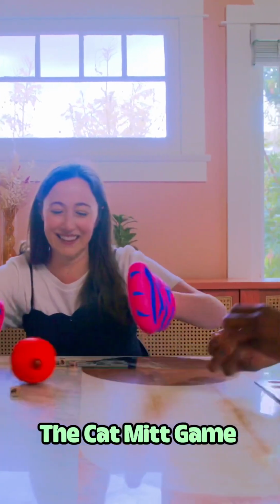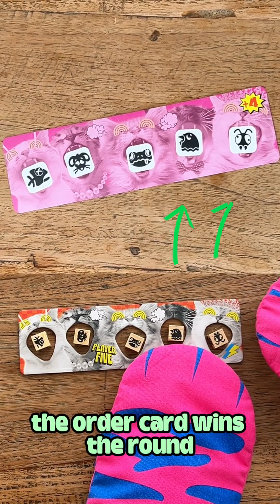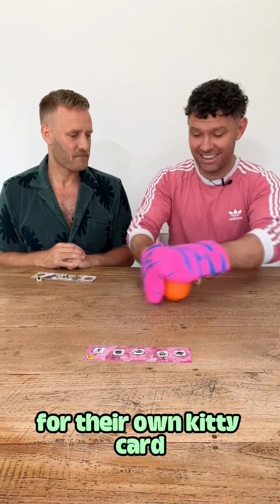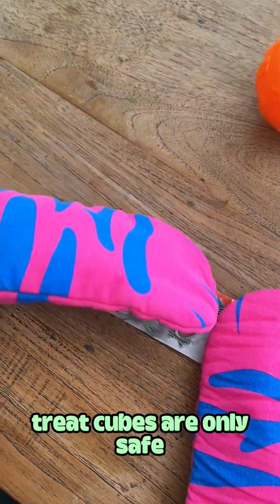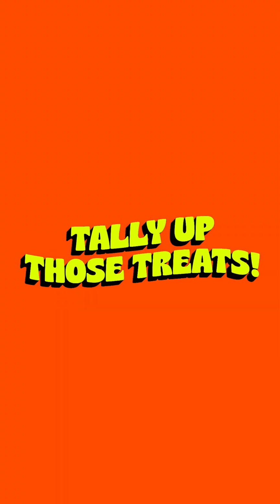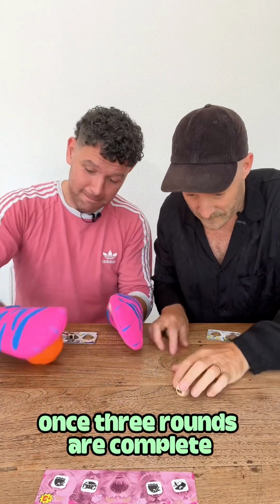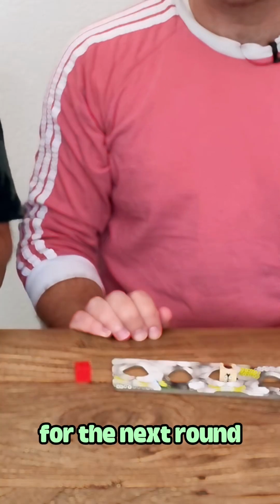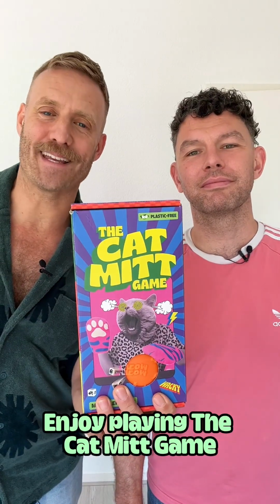The Cat Mitt Game | How To Play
Claw your way to victory with the hiss-terically bonkers Cat Mitt Game! Roll a meow meow (snake eyes), steal the mitts, get those treats, and feed those kitties. But hurry! As another player can roll a MEOW MEOW at a whisker’s notice, so you’ll need to be quick.

🐾 Hissing and Purring is indeed a core game element
🧤 2–6 players, finally a game for people who love cats!

Expect tons of laughs, ridiculous moments, and fierce competition!